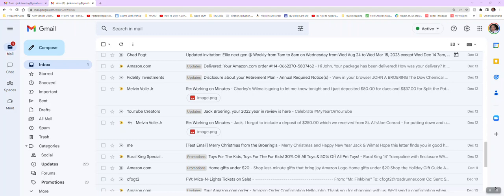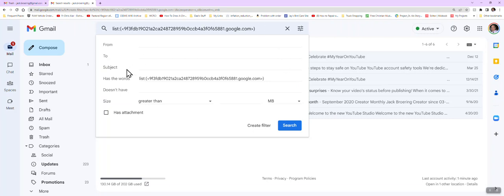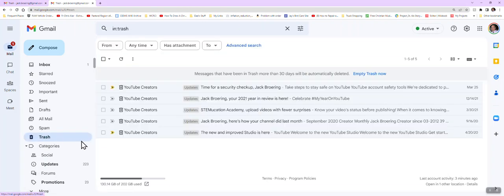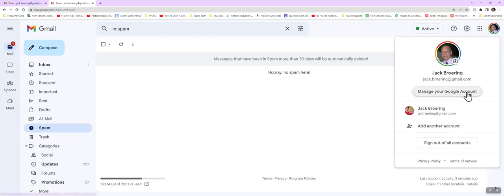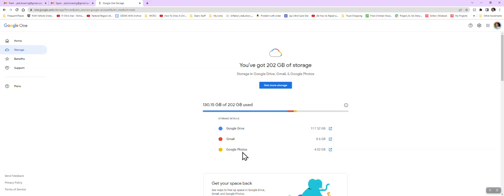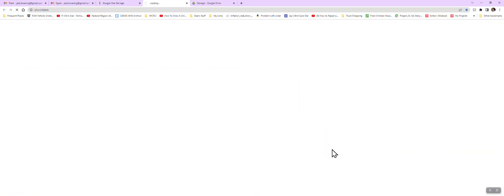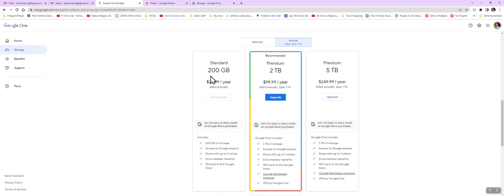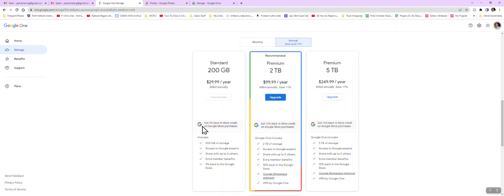Some tips on managing GMAIL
This video deals with doing a bulk delete of Gmail messages to recover some of your Google space.  It also reviews how to determine how much space is being used by Google Drive, Gmail and Google Photos and ultimately how to procure more space on Google Drive.